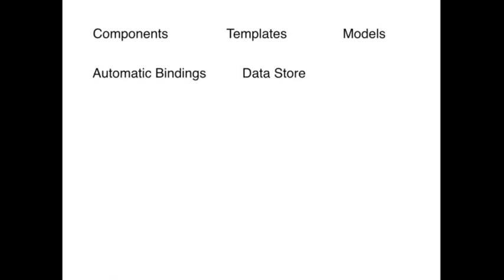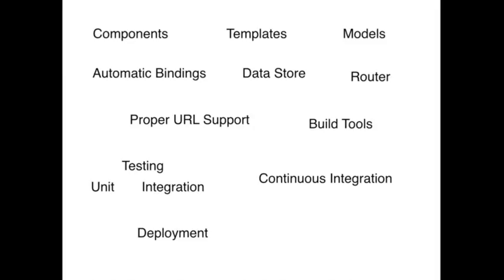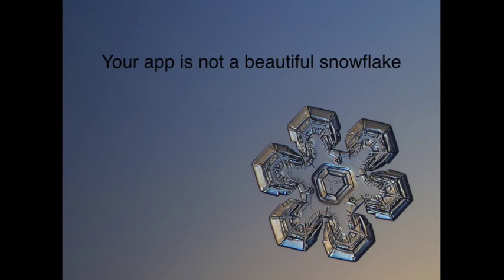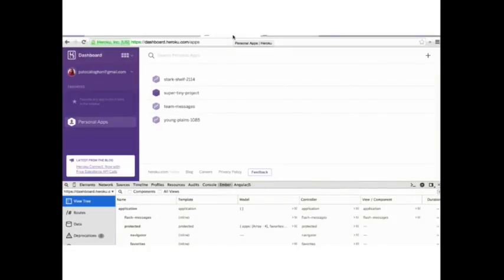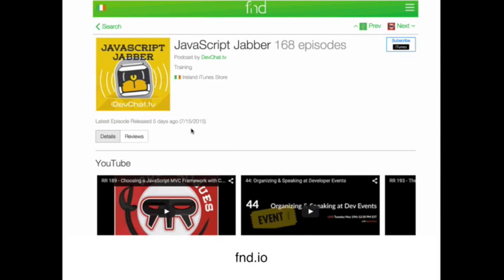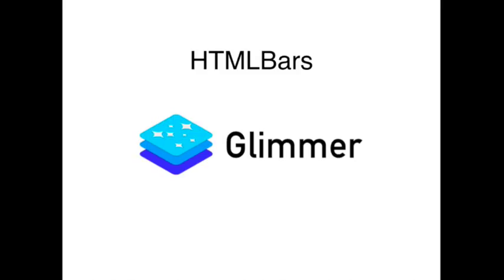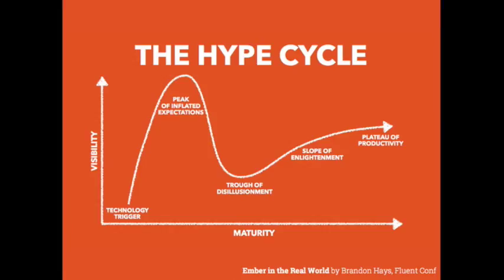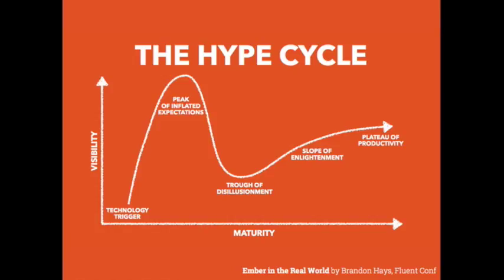Ember Considered Harmful - Pat O'Callaghan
Pat tries to clear up some preconceptions that exist about EmberJS and why you should consider using it on your next application.